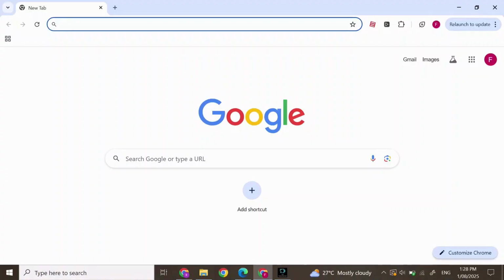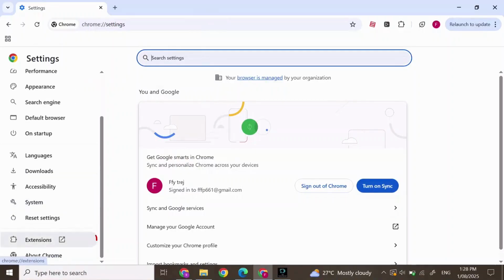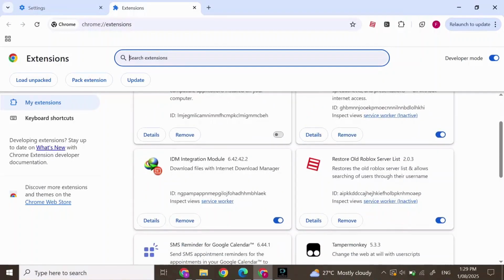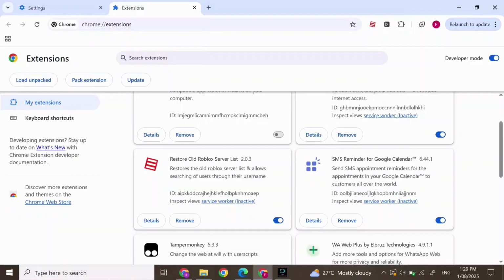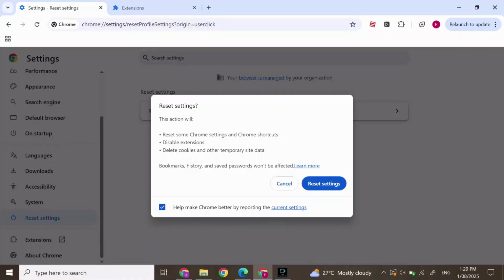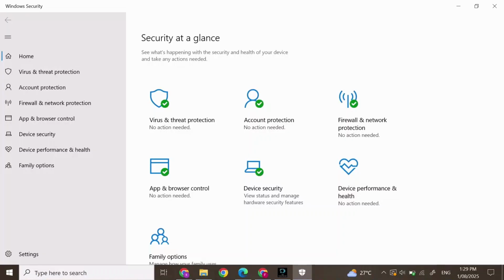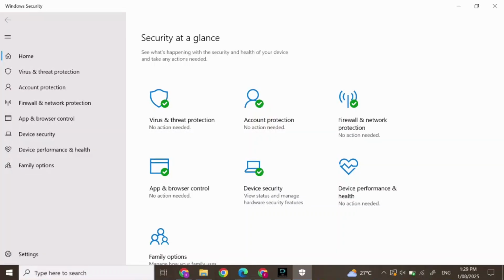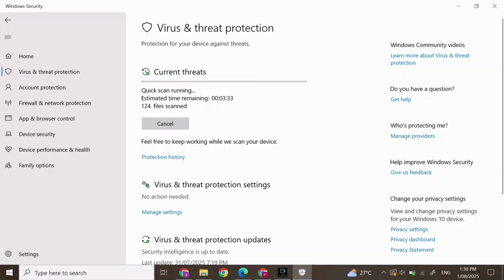How to Fix Google Chrome Search Engine Changing to Yahoo - Remove Yahoo Search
Is your Google Chrome search engine suddenly switching to Yahoo without your permission? This common browser hijacker problem can be frustrating and may slow down your browsing experience. In this video, you’ll learn how to remove Yahoo search from Chrome, fix the issue of Chrome default search engine changing to Yahoo, and stop unwanted redirects. Whether caused by malware, extensions, or unwanted software, these proven steps will restore your preferred search engine and protect your browser. Follow this easy guide and regain control over your Chrome search settings quickly and safely.

What You’ll Master:

How to reset your Google Chrome default search engine from Yahoo back to Google

Steps to identify and remove malicious or unwanted Chrome extensions causing redirects

How to clear browser hijackers and malware that force Yahoo search

A hidden trick to prevent future changes to your search engine settings

Why Yahoo keeps coming back and how to stop it permanently

How to clean Chrome without losing your bookmarks or passwords

What to do if resetting Chrome doesn’t work

Pro Tip: After removing Yahoo, clear your browser cache and restart Chrome to ensure changes take effect fully.